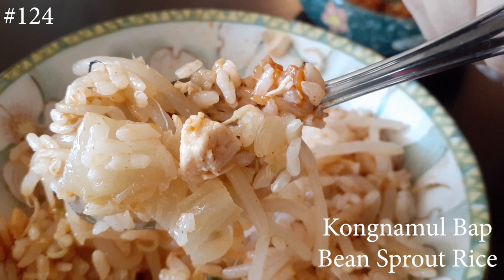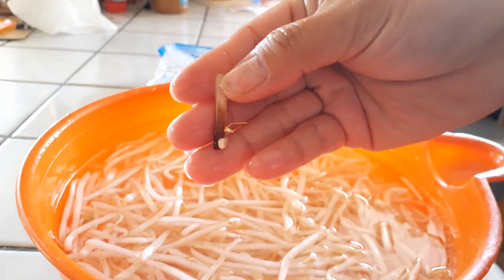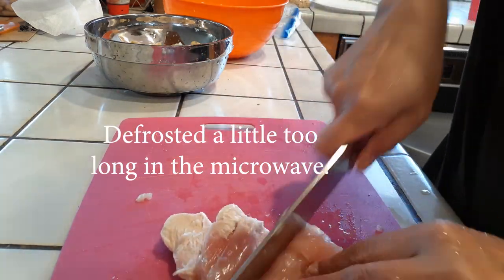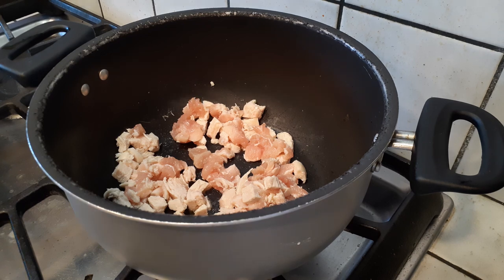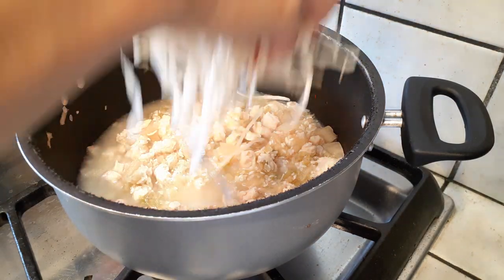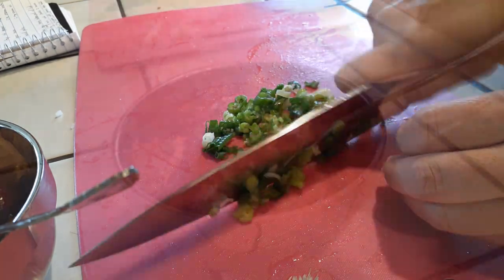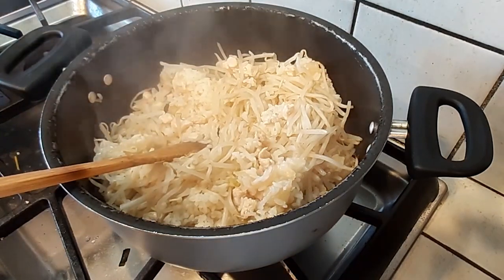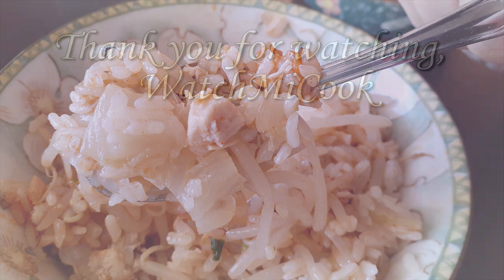Kongnamul Bap Bean Sprout Rice WatchMiCook Episode 124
A simple yet flavorful rice dish. Make this on the stovetop or in your rice cooker.
You can make the paste ahead of time if wanted/needed.

Leave out the chicken to make this a vegetarian dish!

~WatchMiCook

or